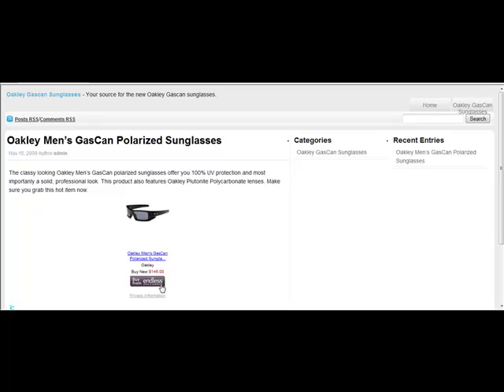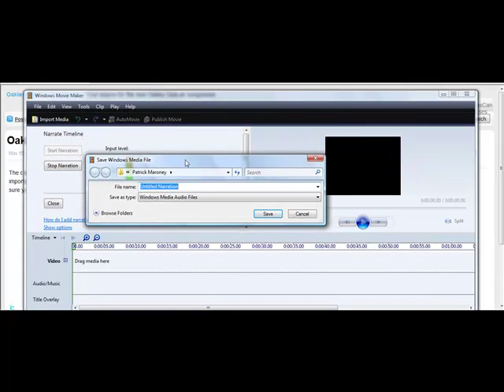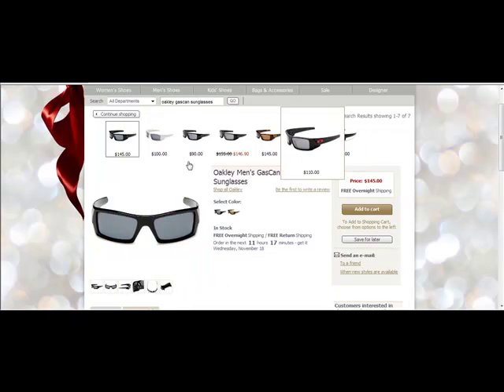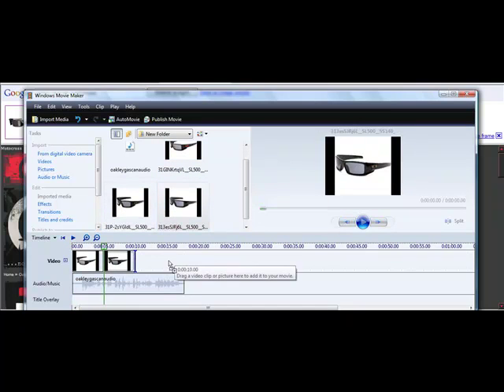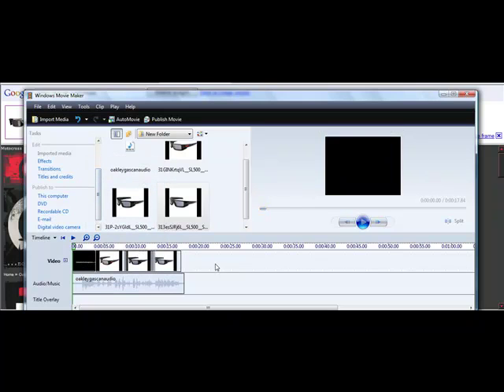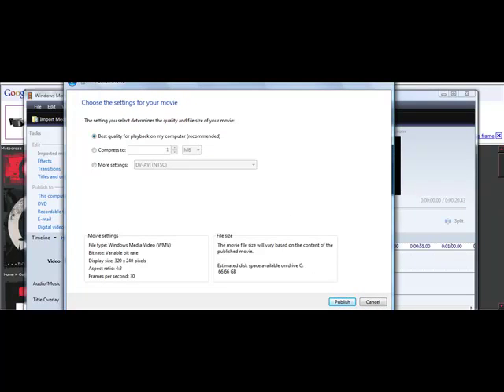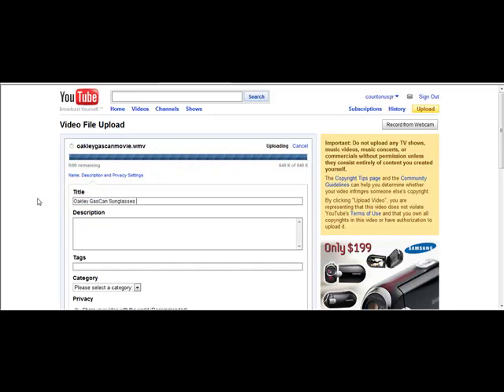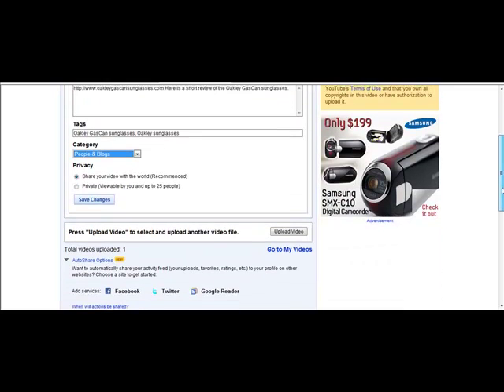Step 15 Promote Video Marketing